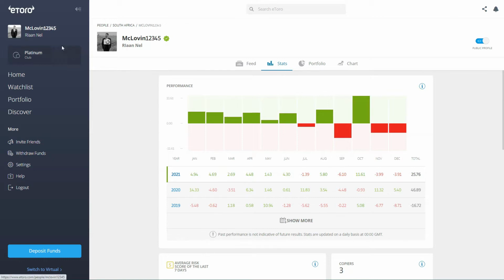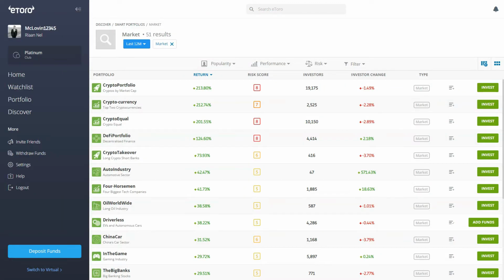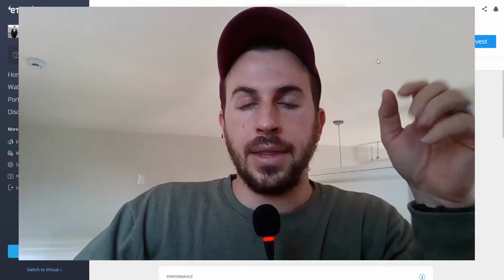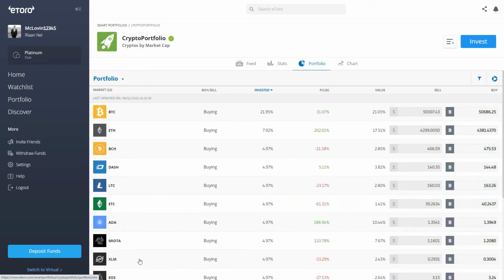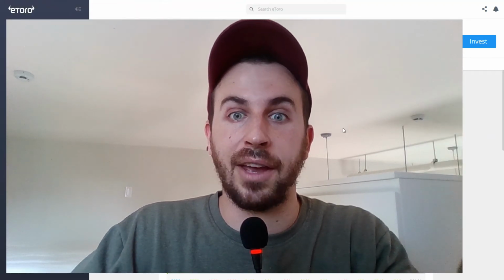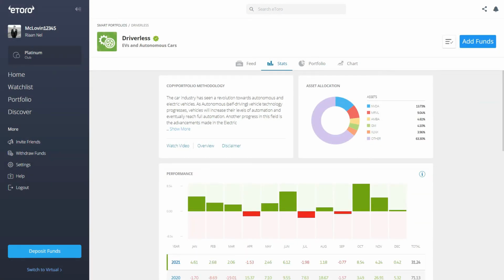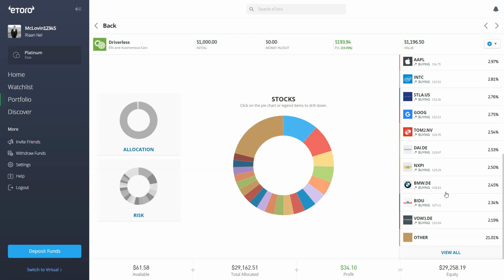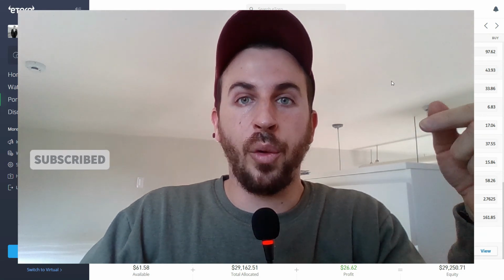eToro - Our own Bitcoin ETF? Investing into Smart Portfolios / Copy Portfolios on eToro | Episode 9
To invest like I do, try out copy trading with Zero commission on eToro!

To earn high interest on your Crypto & get up to $250 FREE Bitcoin!

To buy, stake and trade Crypto, sign up on Binance!